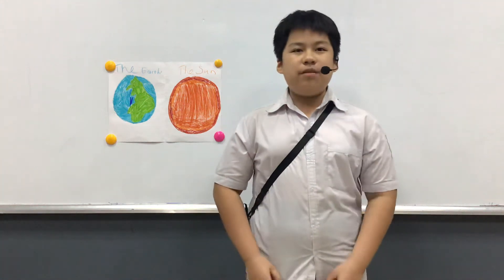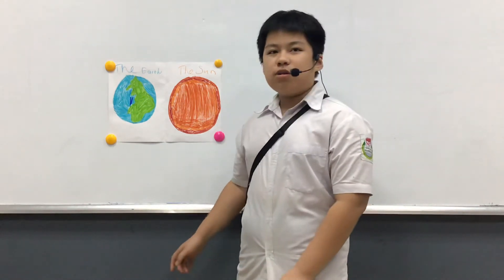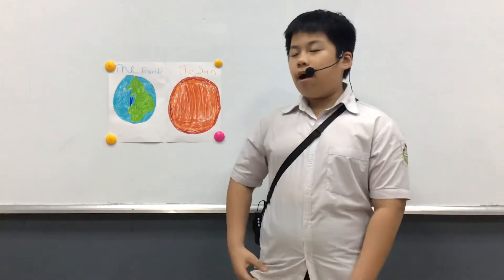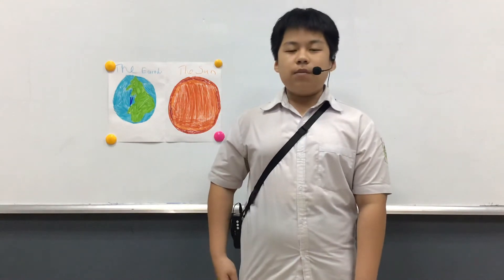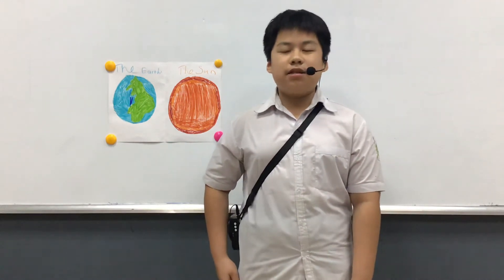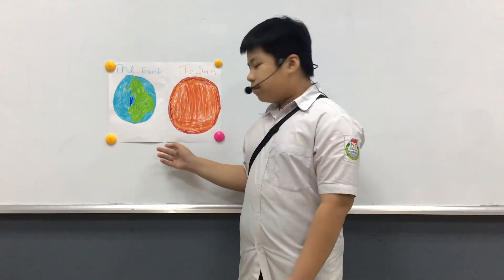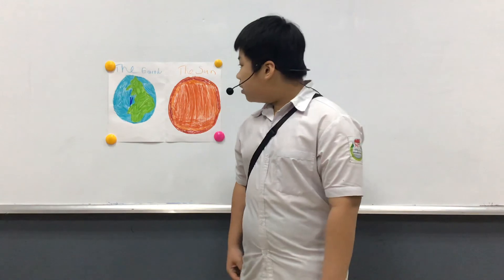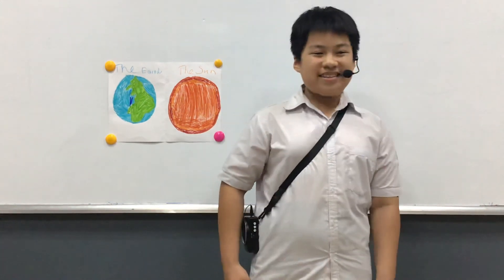CEC_Discover4B_Mini Project Number 01_Compare and Contrast 2 Planets_Gia Huy